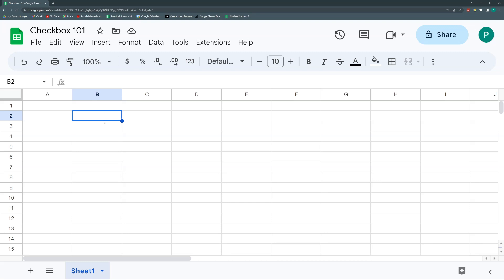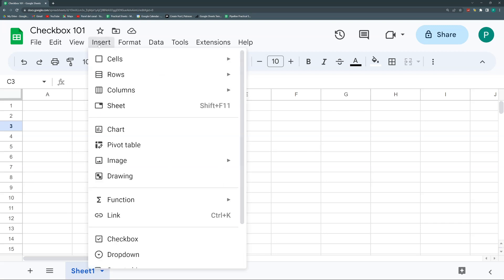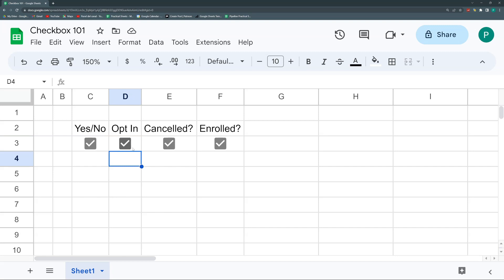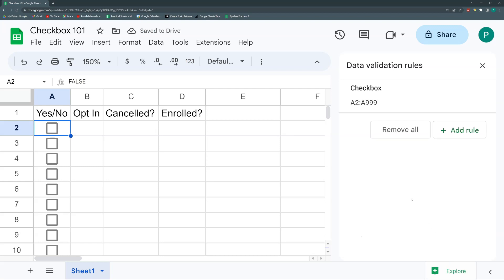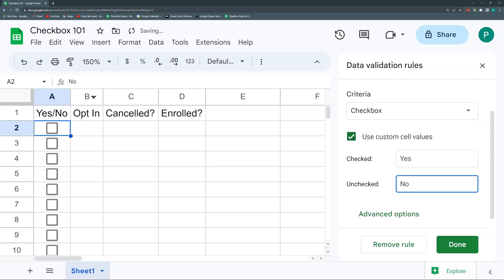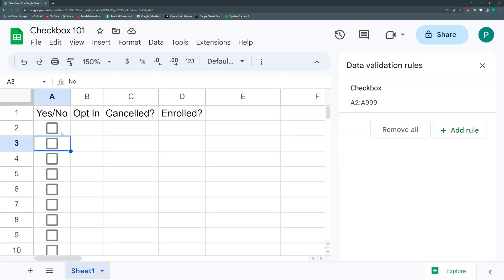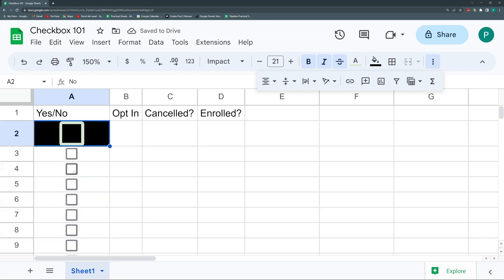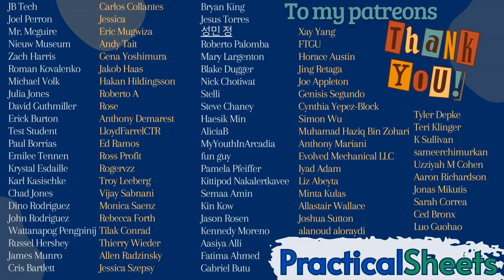CHECKBOX 101 in Google Sheets: Beginner’s Guide to Data Validation ✅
In this video, we dive deep into CHECKBOXES in Google Sheets! Learn what checkboxes are, how to insert them, customize their values, explore their options and limitations, and discover practical examples for everyday use. Whether you're tracking yes/no responses, managing enrollments, or creating interactive spreadsheets, this beginner’s guide covers all the essentials and some pro tips for formatting, shortcuts, and even using checkboxes with Google Apps Script.